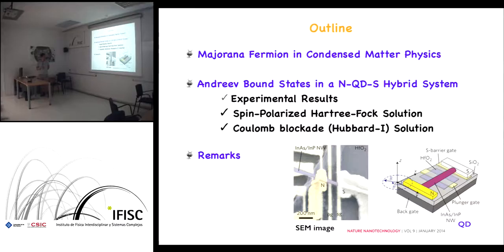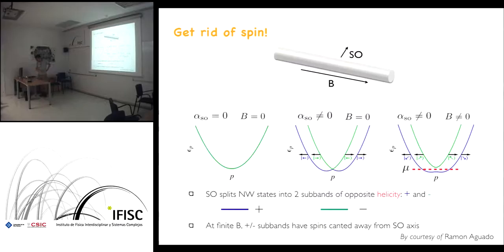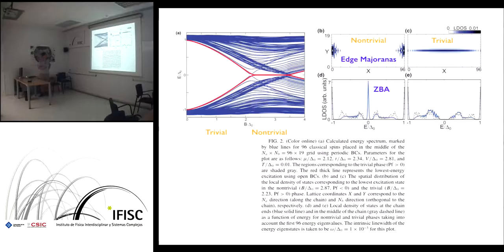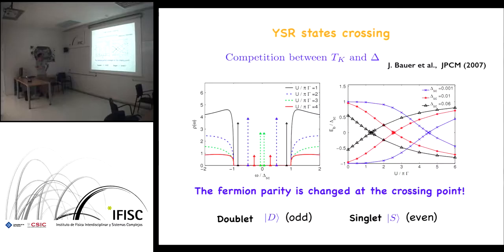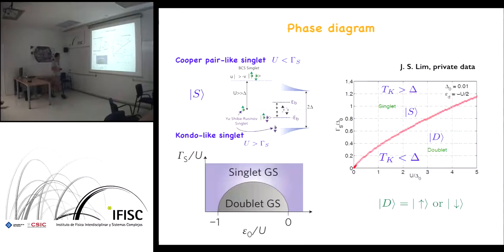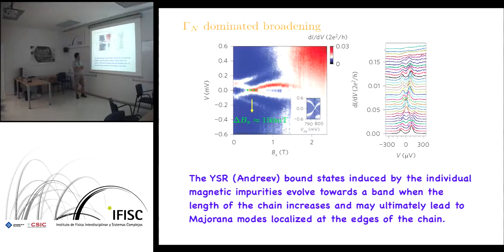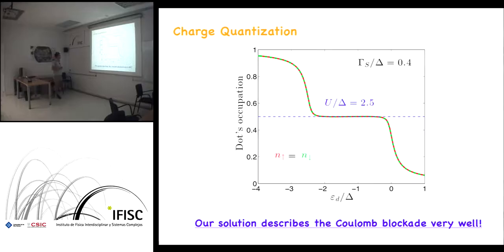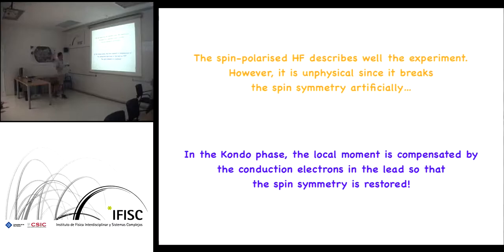Tunnel spectroscopy in a normal metal-quantum dot-superconductor hybrid system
- By: Jong Soo Lim (Korea Institute for Advanced Studies KIAS, Korea)
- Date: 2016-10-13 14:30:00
- Description: A normal metal-quantum dot-superconductor hybrid system is investigated. This setup has been extensively studied since it shows a quantum phase transition between doublet and singlet ground states when the Coulomb charging energy is comparable to the superconducting gap strength. Recently, the setup has also received renowned interests due to its intimate connection with the Majorana physics. Using the Hubbard-I solution which is appropriate to describe the Coulomb blockade phenomenon, we calculate the differential conductances and examine the subgap excitations which is called Andreev bound states. The existing theoretical studies using the Hartree-Fock decoupling are criticised. We then compare our results with an experiment and find good agreements with that.